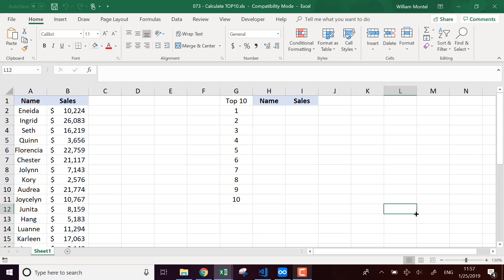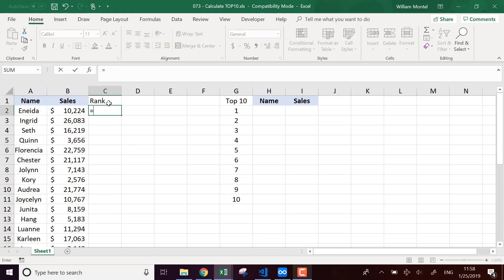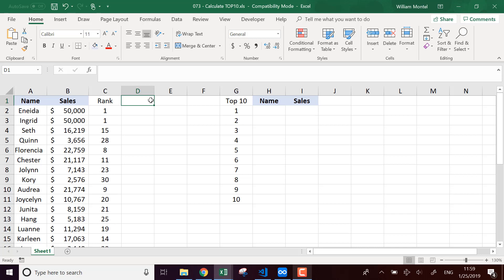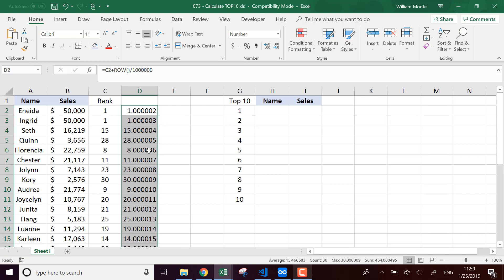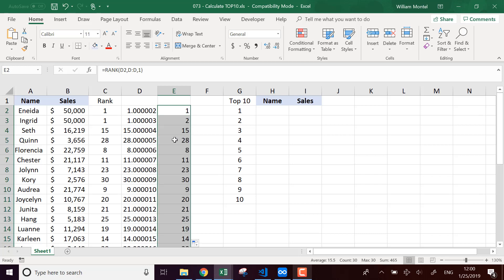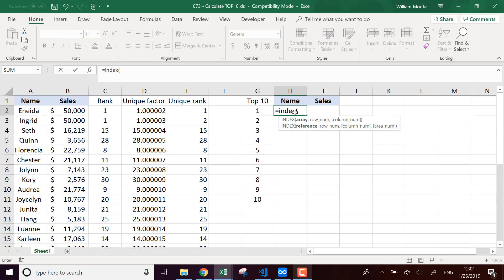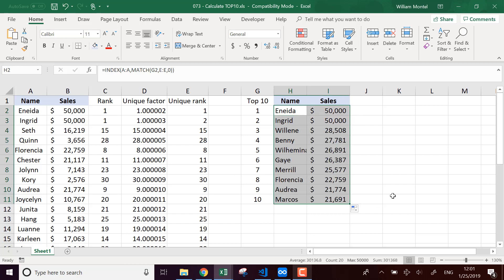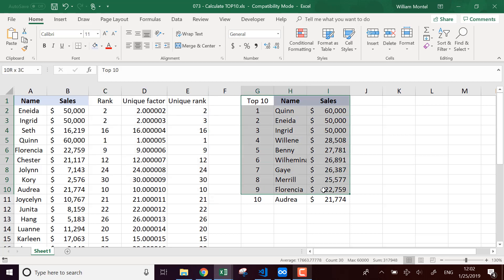Excel formula: Automatic TOP10 ranking - Doctor Excel #073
Doctor Excel shows you how to compute an automatic top10.
You will learn which formulas to use to have an automatically updated ranking